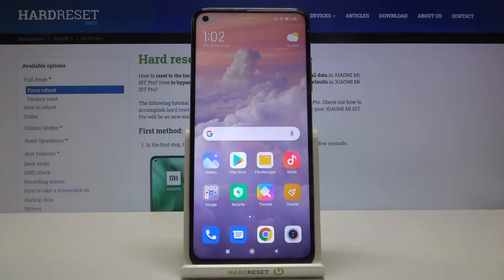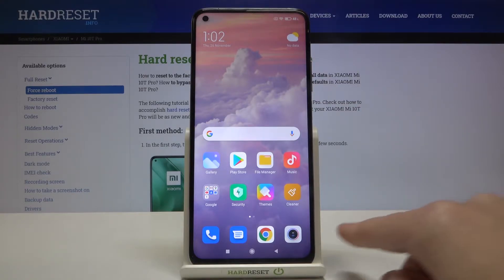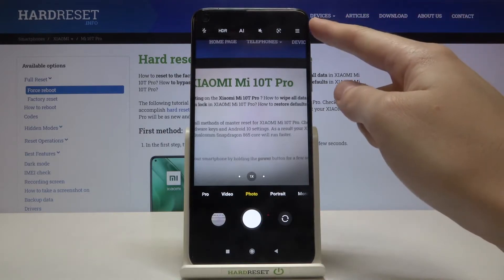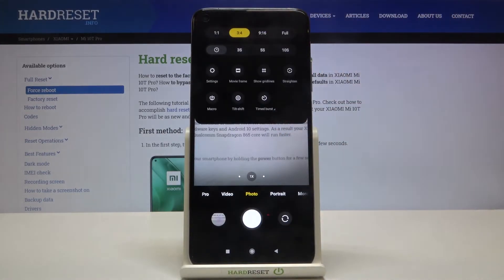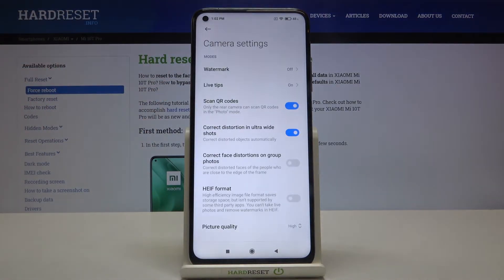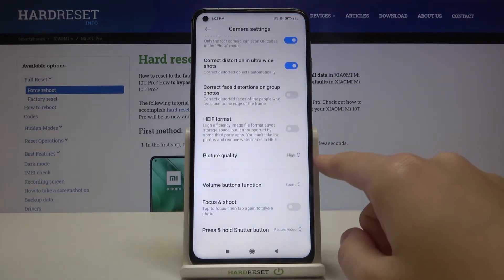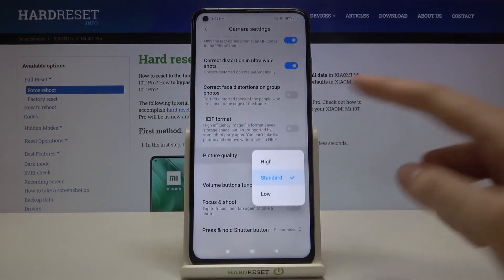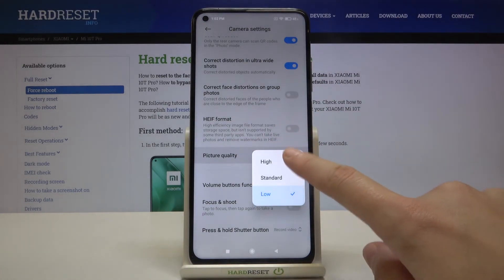How to Adjust Photo Quality in Xiaomi Mi 10T Pro - Change Image Quality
If you want to set up higher or lower quality of your photos in Xiaomi Mi 10T Pro, then stay with us. Watch the tutorial above and learn how to change the image resolution on your device correctly. Follow our instructions, open the camera settings in Xiaomi smartphone and change the photo resolution within a few simple steps.